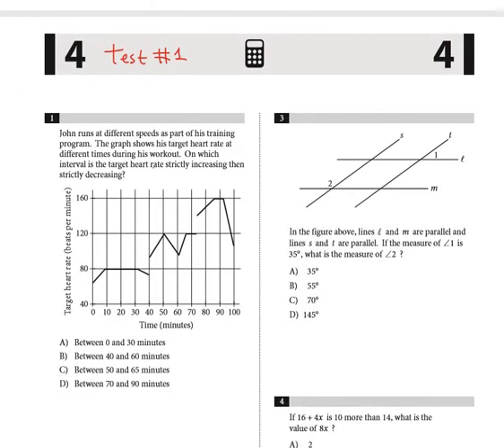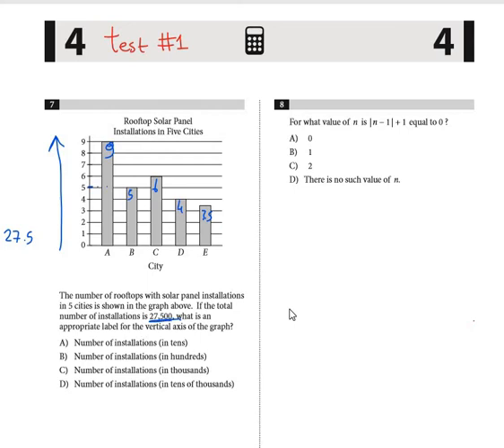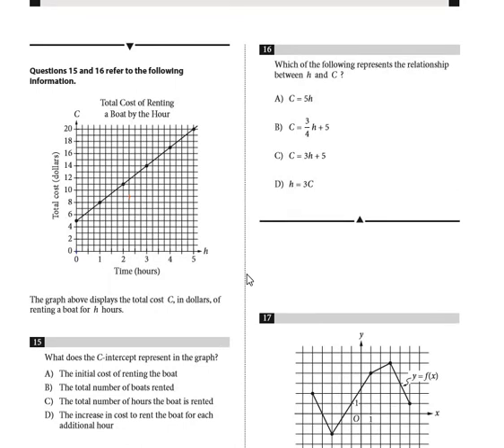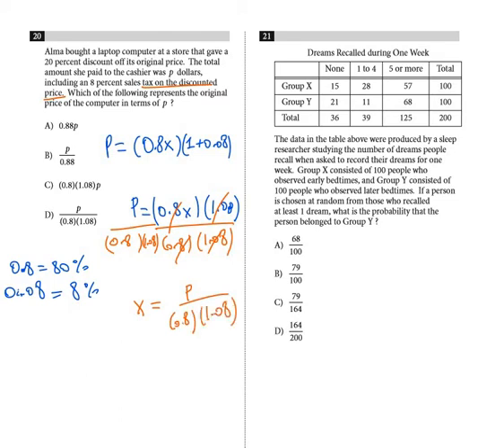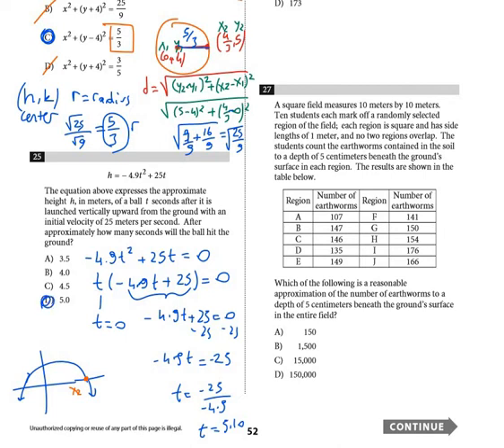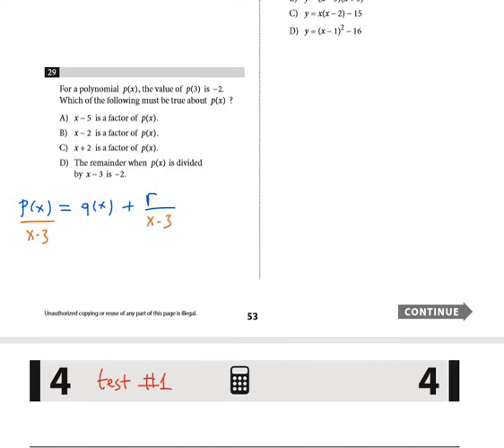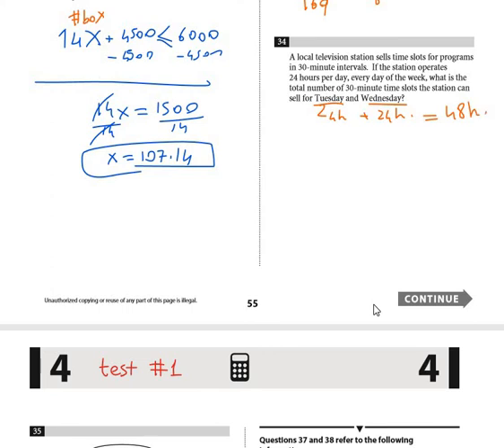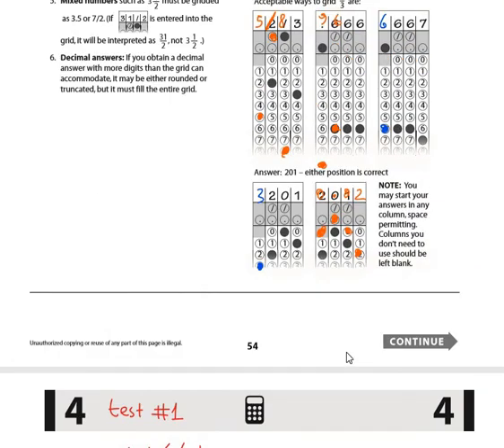test #1 section 4 calculator